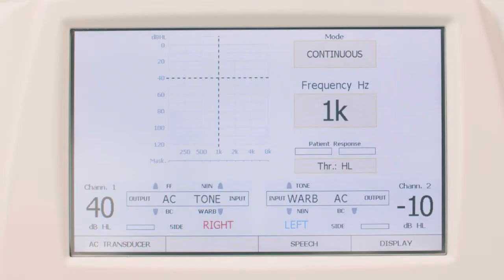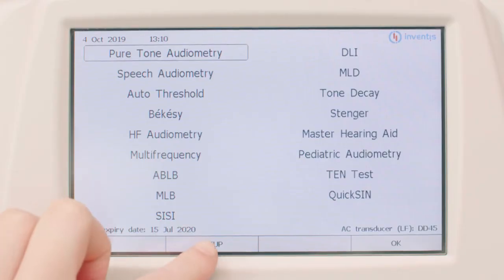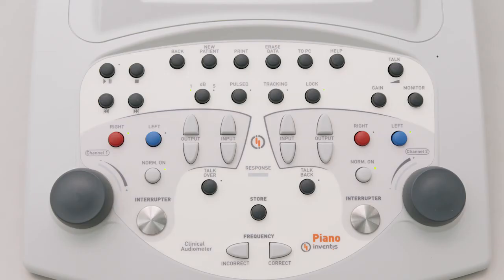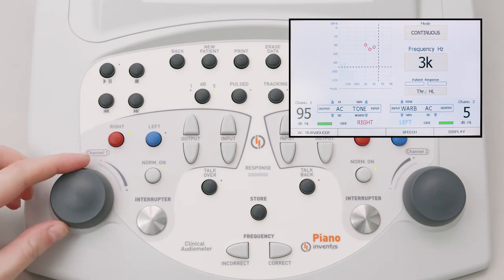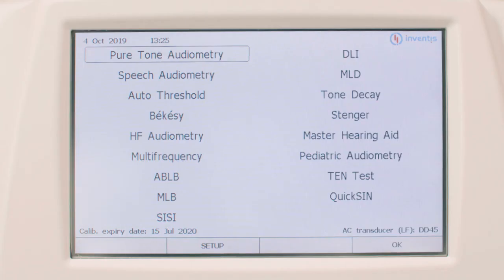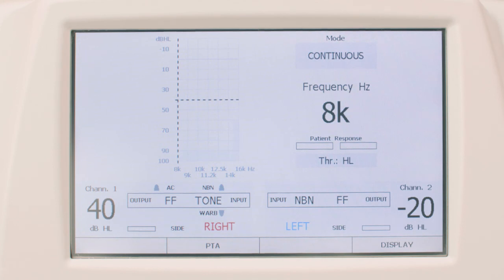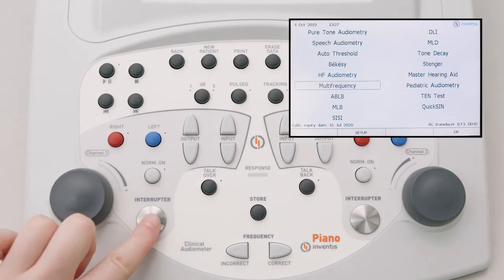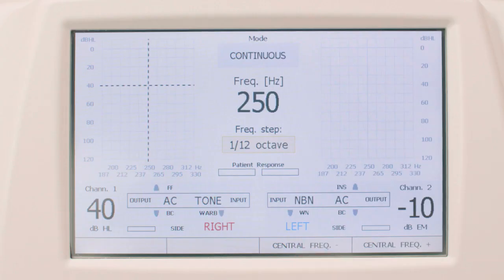Inventis Piano • PTA, HF, Multi Frequency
Piano Plus model offers all the features of the Basic, plus Multi Frequency, High Frequency, Bekesy and Masking Level Difference (MLD).